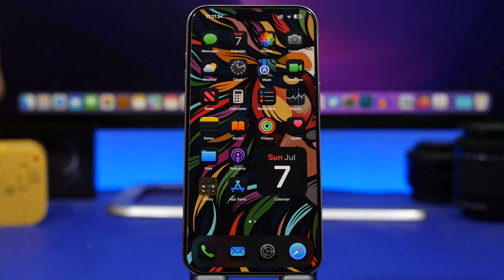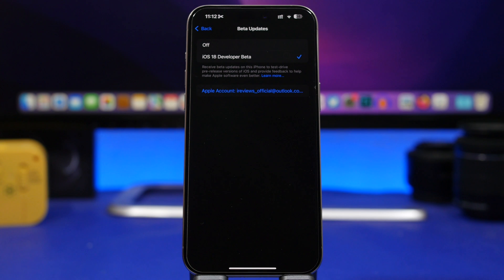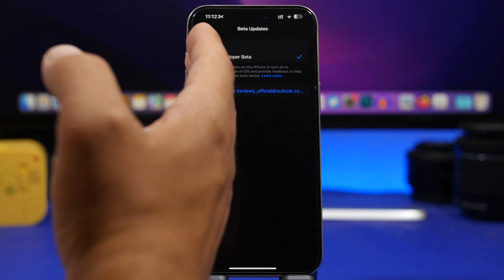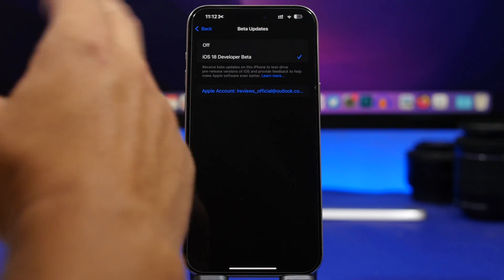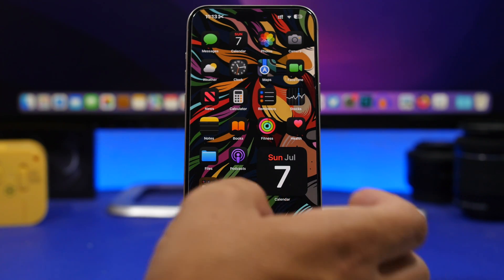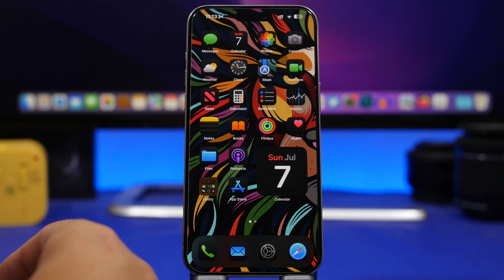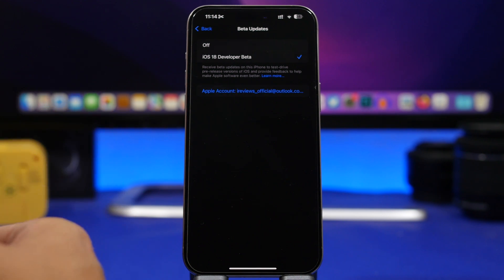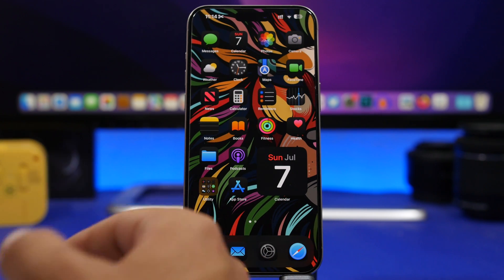iOS 18 Dev Beta vs iOS 18 Public Beta - Should You SWITCH !?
iOS 18 public beta is just around the corner, iOS 18 is a great update with a ton of new features and changes, but what are the differences between te developer beta and the public beta and should you switch or not.